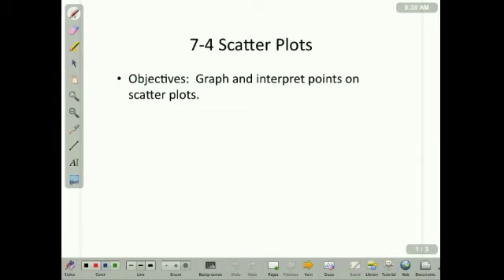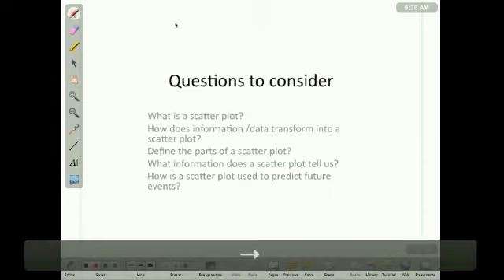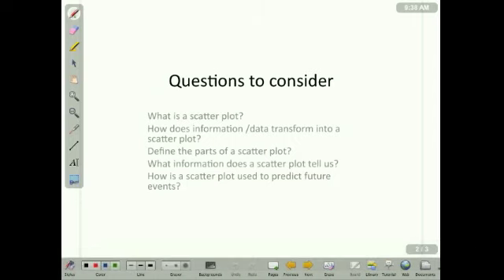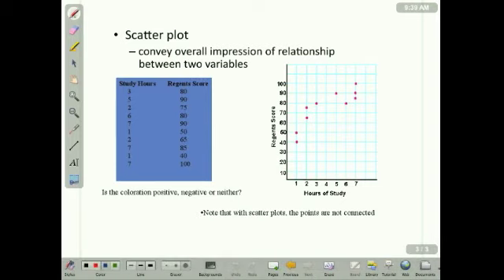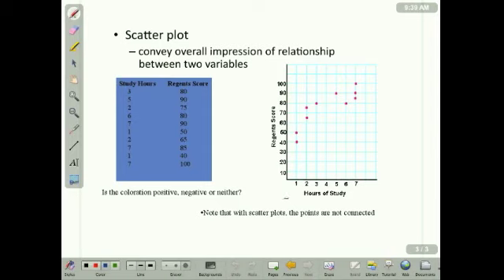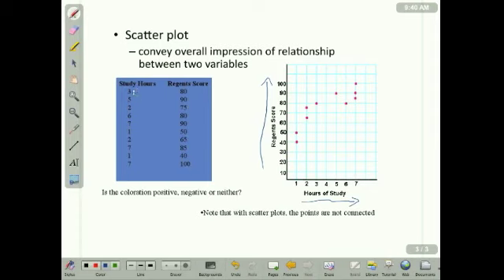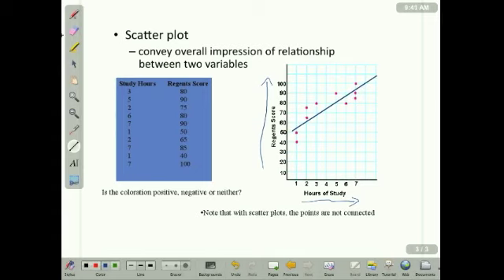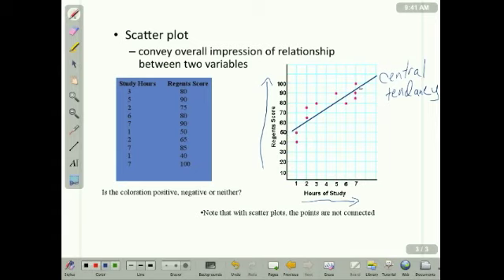Scatter Plotts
This presentation discusses scatter plots, line of central tendency, and how to convert data into scatter plots